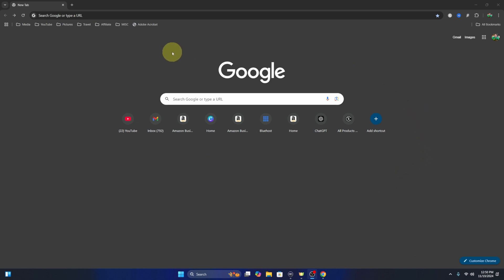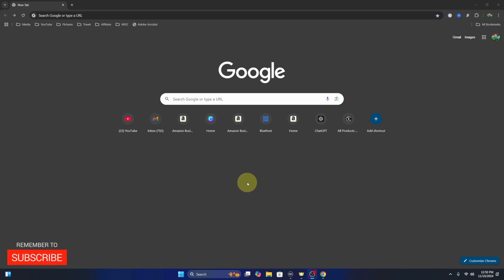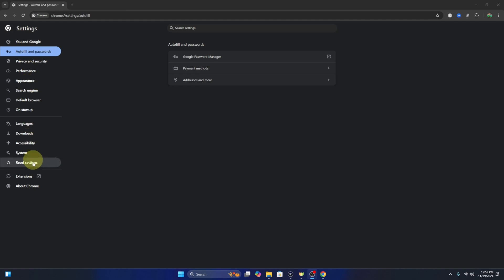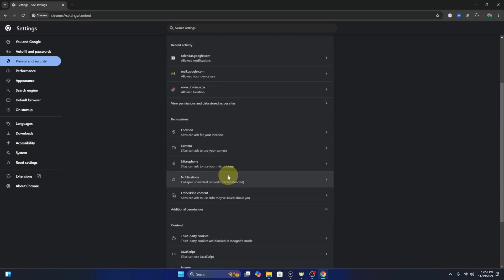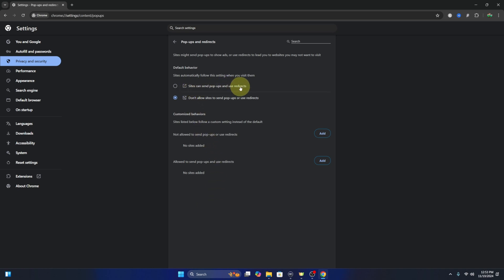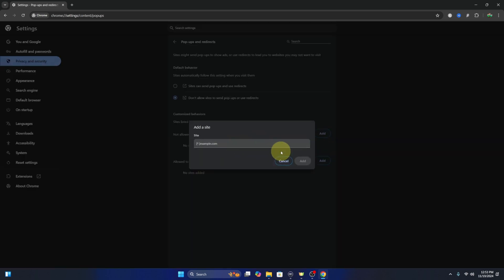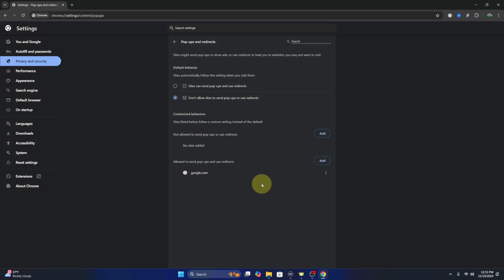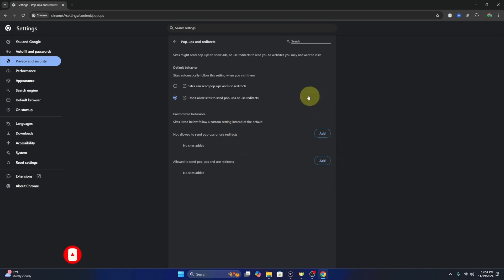How to Enable Pop-Ups on Google Chrome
How to Enable Pop-Ups on Google Chrome: Your Easy Guide
Having trouble with websites that require pop-ups? This comprehensive tutorial will show you how to enable pop-ups on Google Chrome quickly and easily. Whether you need to allow pop-ups for all websites or just for specific sites, this step-by-step guide covers everything.

In this video, you'll learn:

⚙️ How to adjust your Chrome browser settings to allow pop-ups.
🌐 The simple steps to enable pop-ups for a specific website in Chrome.
🚫 How to manage your pop-up blocker settings in Google Chrome.

Perfect for anyone who needs to access features that rely on pop-ups, this tutorial ensures you master enabling pop-ups in Google Chrome today. Say goodbye to blocked content and get your pop-ups working smoothly!